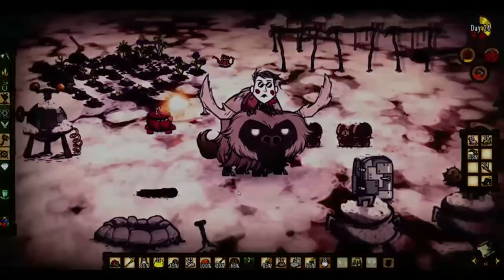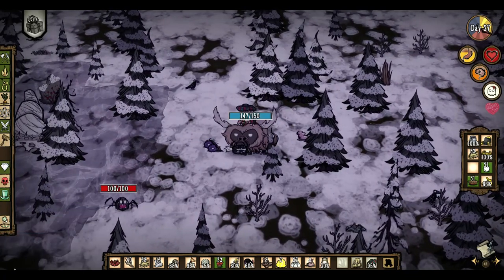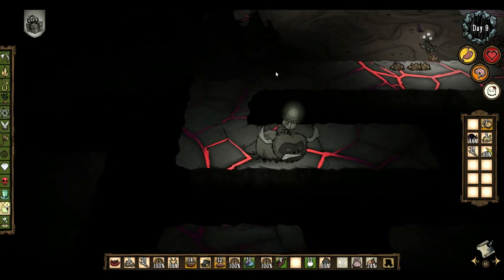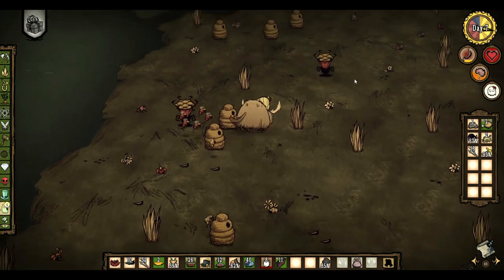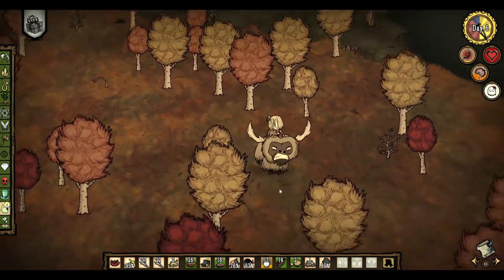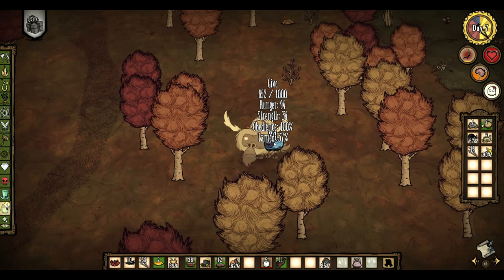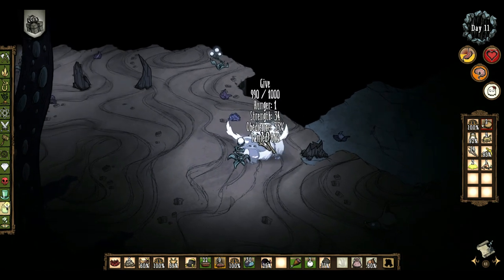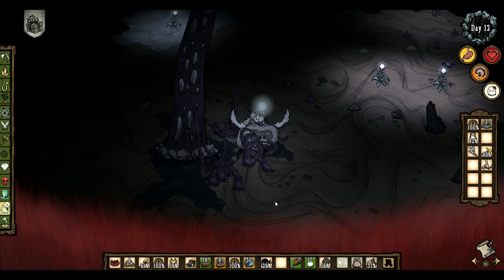5 Ways to Tame an Ornery Beefalo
My top 5 ways to obtain an ornery beefalo.  List is in order from worst to best.